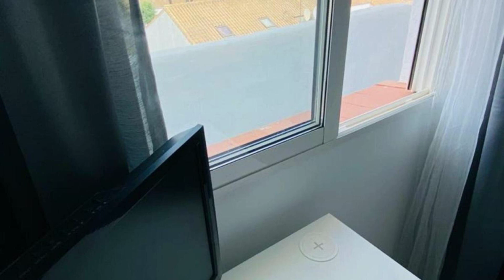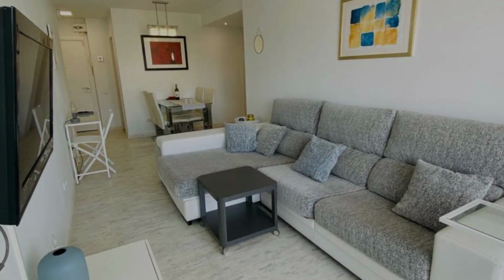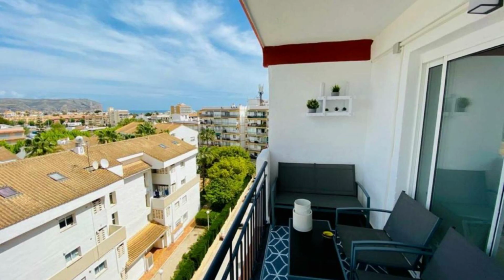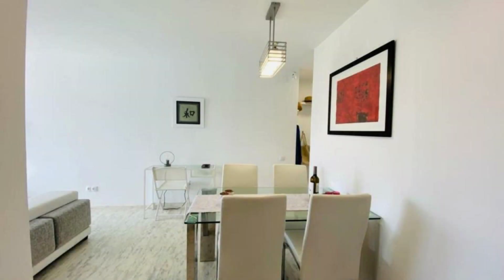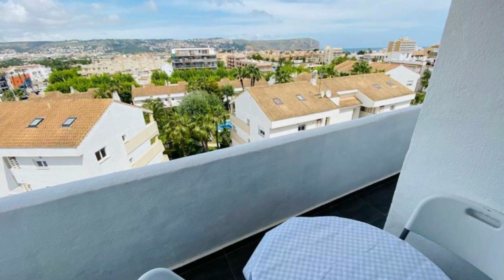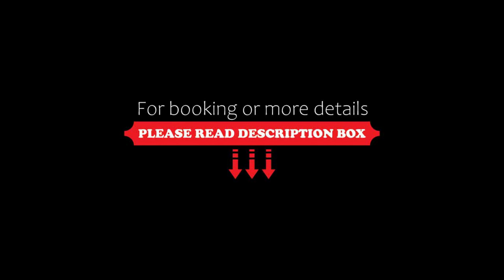Apartamento Jávea, 3 dormitorios, 5 personas ES-160-6, Jávea, Spain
About Property:
Apartamento Jávea, 3 dormitorios, 5 personas - ES-160-6 has a balcony and is located in Jávea, within just 700 m of Playa de Muntanyar and 1.2 km of Platja Segon Muntanyar. The 4-star apartment is 300 m from Playa del Arenal.
The apartment features 3 bedrooms, a TV, an equipped kitchen with an oven and a dishwasher, a washing machine, and 2 bathrooms with a bath. Providing free private parking, this 4-star apartment also features free WiFi throughout the property.
Terra Natu...
Property Type: Hotel
Address: AVENIDA PARIS 8, 03730 Jávea, Spain
Searching For
1. Apartamento Jávea - 3 dormitorios - 5 personas ES-160-6 - Jávea - Spain
2. Apartamento Jávea - 3 dormitorios - 5 personas ES-160-6 - Jávea - Spain Address
3. Apartamento Jávea - 3 dormitorios - 5 personas ES-160-6 - Jávea - Spain Rooms
4. Apartamento Jávea - 3 dormitorios - 5 personas ES-160-6 - Jávea - Spain Amenities
5. Apartamento Jávea - 3 dormitorios - 5 personas ES-160-6 - Jávea - Spain Offers and Deals
Audio Credit:
Track Title: Subway Dreams
Artist: Dan Henig